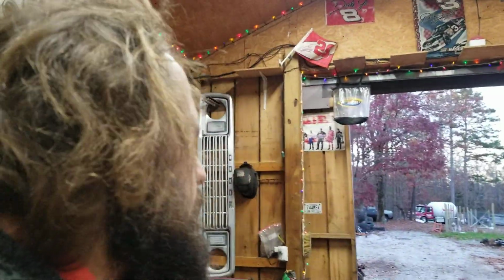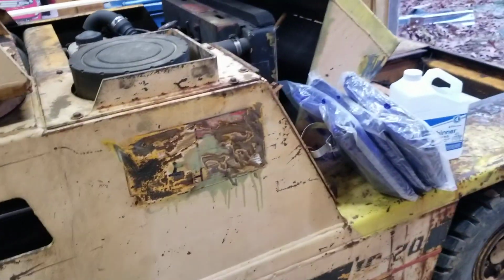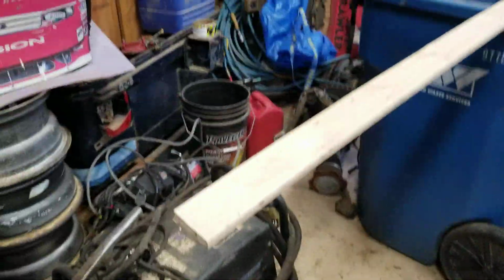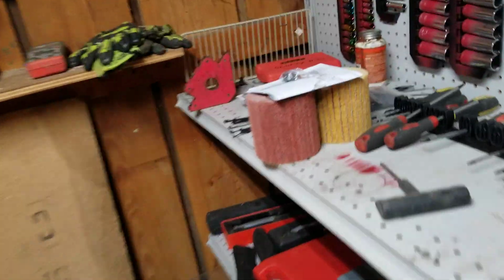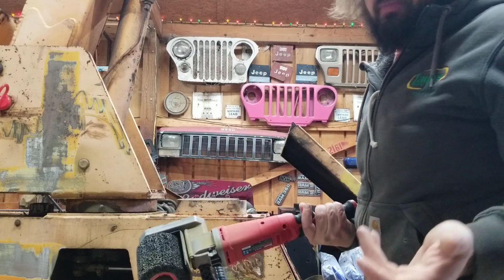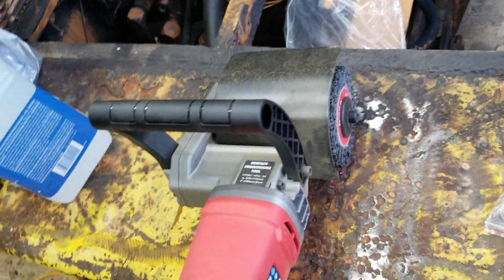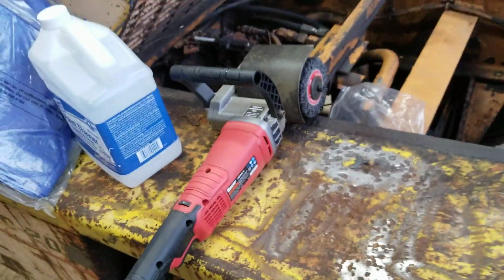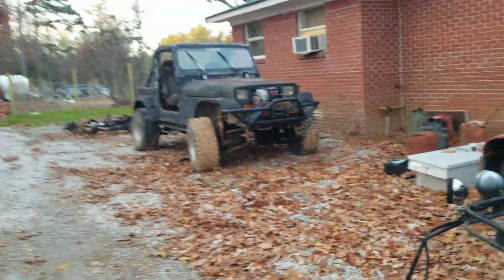Harbor freight Drum sander initial reveiw and Crane update